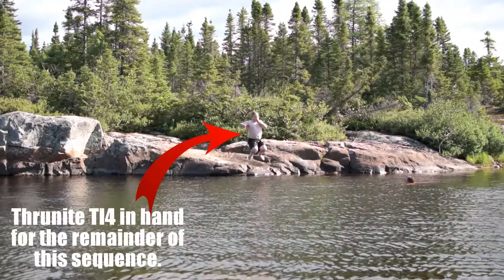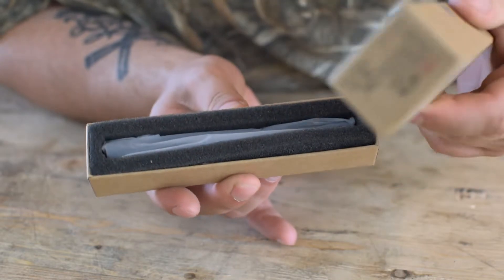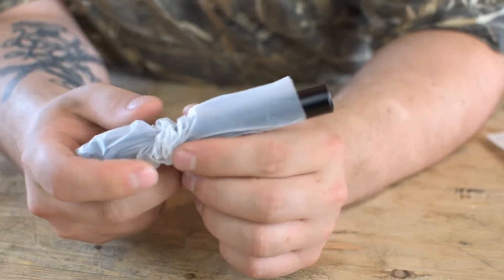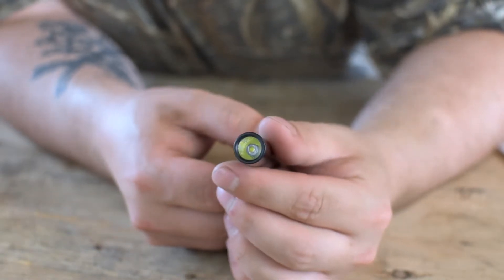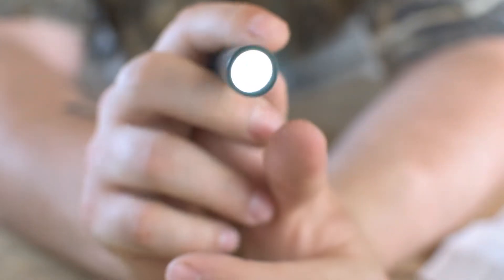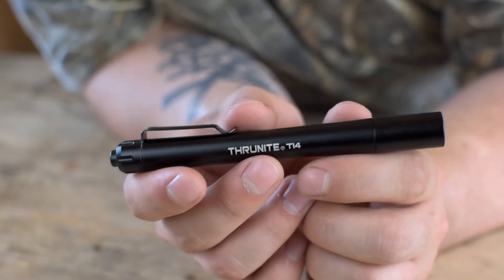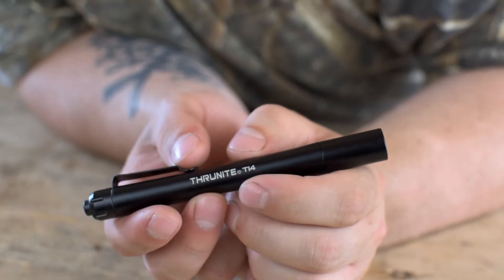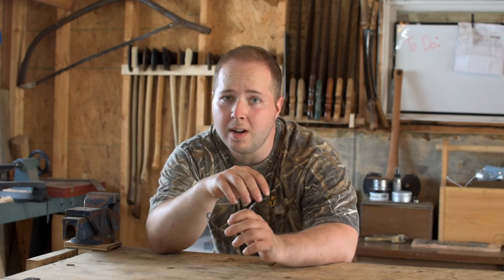CANONBALL WATER TESTING! - Thrunite Ti4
If you're interested in buying, please use this link! It really helps!